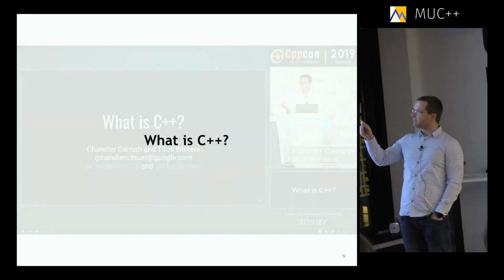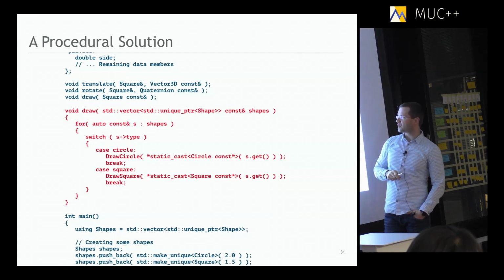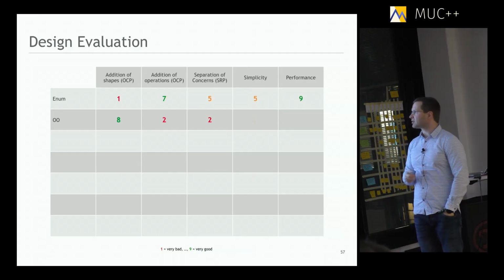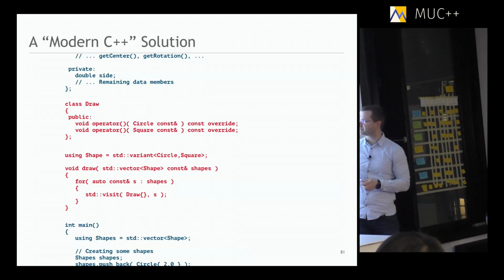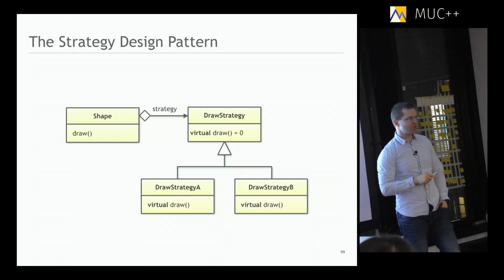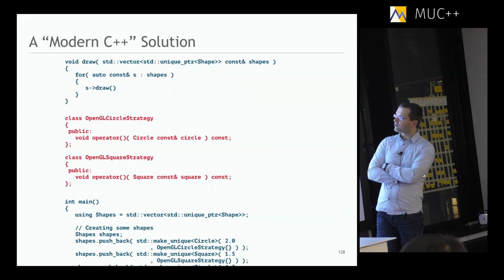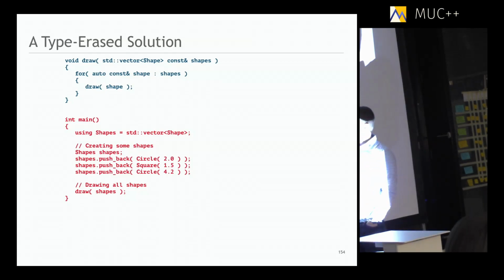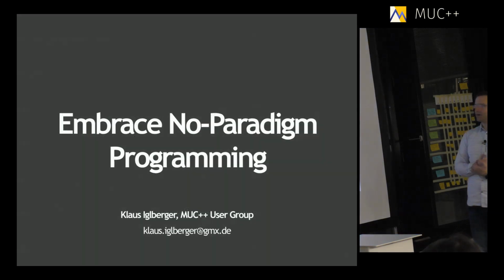[MUC++] Klaus Iglberger - "Embrace No Paradigm Programming!"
What kind of language is C++? Is it a procedural programming language? An object-oriented programming language? A functional programming language? A generic programming language? All of those? None of those?

In this talk I’ll analyse why it is increasingly hard to answer these questions, especially since the advent of “Modern C++”. I’ll demonstrate by example that the good solutions, i.e. the solutions that promote loose coupling, ease of use, ease of maintenance, and performance, are not firmly rooted in either one of the traditional paradigms. The examples will raise doubt whether it is reasonable to try to assign C++ to any one of the paradigms. Instead, they may be an indication that we should embrace no-paradigm programming.

Klaus Iglberger is a freelancing C++ trainer and consultant. He shares his experience in popular advanced C++ courses around the world (mainly in Germany, but also the EU and US). Additionally, he is the initiator and lead designer of the Blaze C++ math library and one of the organizers of the Munich C++ user group